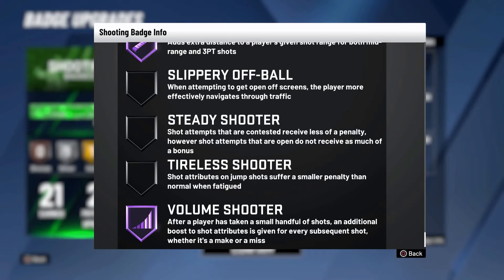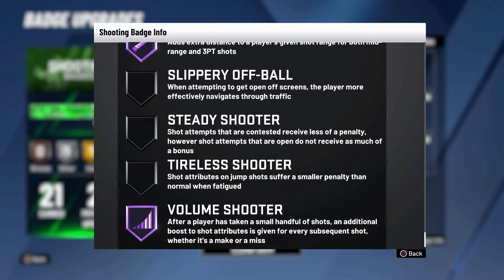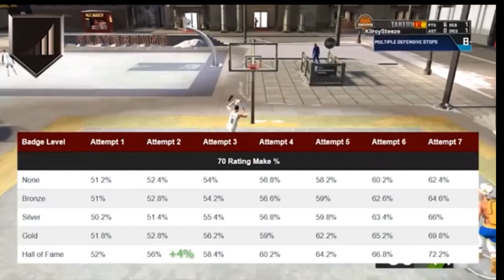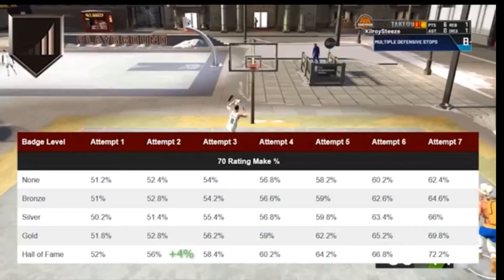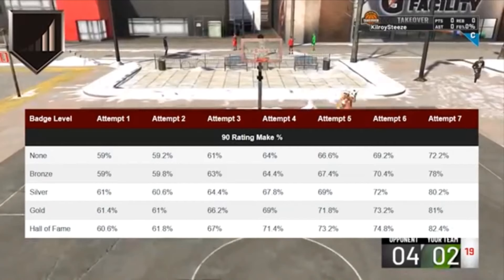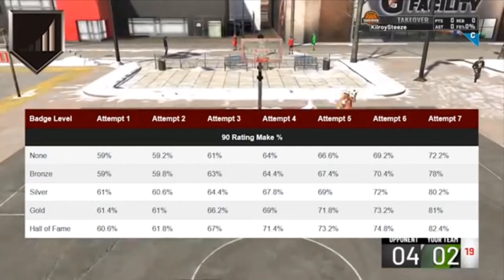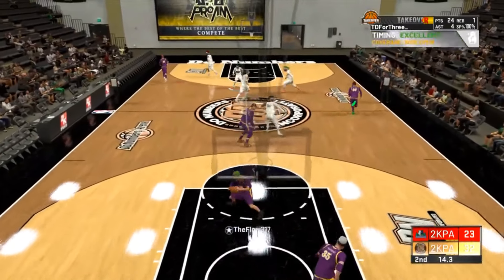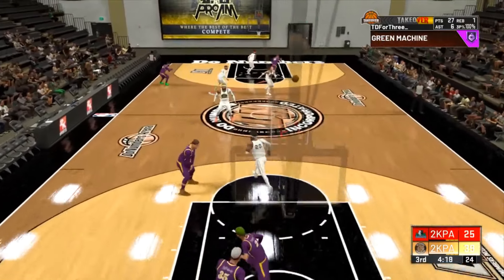NBA 2K20 Tips: Volume Shooter Is The BEST Shooting badge After Patch 12! How To Green EVERY Shot!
NBA2k19 nba 2k19 jackpot winners nba 2k19 jackpot nba 2k19 jackpot nba 2k19big jackpot My Career , Mypark , Stage , high rollers Best jump shot NBA 2k18 Vc glitch , Legend 5 Mascot , 99 overall , chris smoove , pro am myplayer Pewdiepie prettyboyfredo red city boi swante phantom slice yrndj Chris smoove NBA 2k17 park Vc glitch after patch 5 vc glitch shakedown2012 shakedown shakedown exposed

NBA2k20 nba 2k20 jackpot winners nba 2k20 jackpot nba 2k20 jackpot nba 2k20 big jackpot My Career , Mypark , Stage , high rollers Best jump shot NBA 2k20 Vc glitch , Legend 5 Mascot , 99 overall , chris smoove , pro am myplayer Pewdiepie prettyboyfredo red city boi swante phantom slice yrndj Chris smoove NBA 2k20 park Vc glitch after patch 5 vc glitch Nadexe Power shakedown exposed

yrndj, michael force, dr 2k, Kellhitemup95, prettyboyfredo, shoot everyone, shooteveryone, and agent 00 (If they get a Xbox).
my park ankle breaker badge hall of fame cheese nadexe nadexey jumpshot custom jumpshots best patch rep superstar mypark nba player expose exposed kyrie lebron curry nba 2k20 best dribble moves, nba 2k20 mt dew tournament, nadexe prettyboyfredo, nba 2k19 ultimate dribble tutorial, how to speedboost with a sharpshooter, best dribble moves in nba 2k19, best player build in nba 2k19, nba 2k19 animation glitch, nba 2k19 vc glitch, best rhythm dribble in nba 2k19, NBA 2K19 KOBE BETWEEN THE LEGS DRIBBLE SPAM, NBA 2K19 DEMIGOD GLITCH